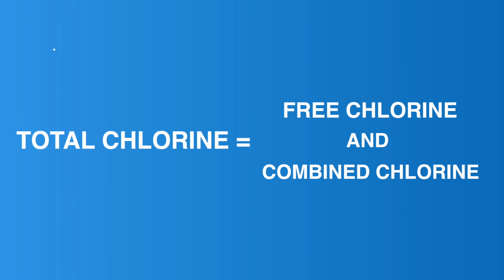Pool Chlorine for Beginners | Ideal Levels & Easy Maintenance Tips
Learn how to properly test, balance, and maintain swimming pool chlorine levels. In this video, we explain the 3 types of chlorine readings, what your ideal chlorine levels should be, how sunlight affects chlorine, and why using a chlorine feed system is essential. Whether you’re a pool owner, hot tub owner, or preparing for your Certified Pool Operator (CPO) exam, this chlorine guide will help you keep your water clean, safe, and crystal clear.

Want to become a certified Pool Pro? We can help!

Maintaining the right chlorine levels in your pool or spa is one of the most important parts of water safety. Whether you’re a first-time pool owner or preparing for your Certified Pool Operator exam, this guide covers free chlorine, combined chlorine, and total chlorine. You’ll also learn how to protect chlorine from sunlight, and why an automatic feed system is essential for consistent sanitization.

Table of Contents:
00:00 Introduction
00:40 The 3 Chlorine Readings
03:09 Ideal Chlorine Readings
04:45 Sunlight's Effects On Chlorine
05:36 The Importance of Chlorine Feed Systems

Want to learn even more about how to operate your swimming pool?

Want To Sign Up For One Of Our Award-Winning CPO Classes?

Keywords covered in this video:
pool chlorine levels explained, pool chlorine test, ideal chlorine levels, free chlorine vs total chlorine, how to maintain pool chlorine, hot tub chlorine tips, pool maintenance guide, Certified Pool Operator training

The content is not intended as legal advice, nor should it be used as a substitute for consulting with qualified experts in the relevant field if necessary. Always seek the advice of a qualified professional for any specific concerns.